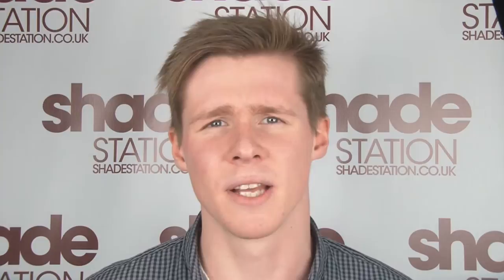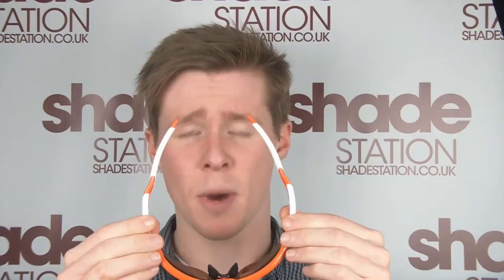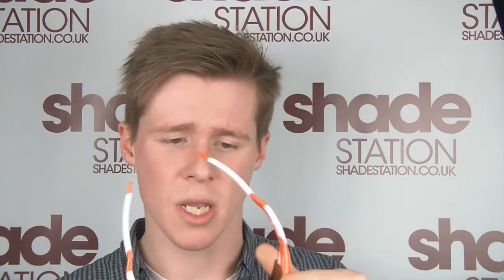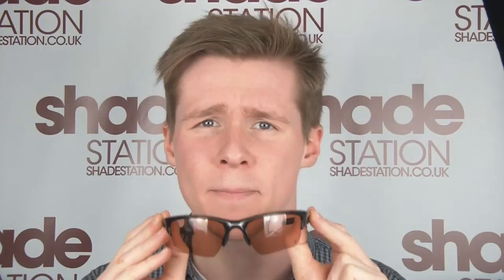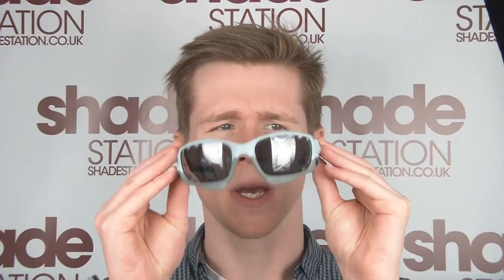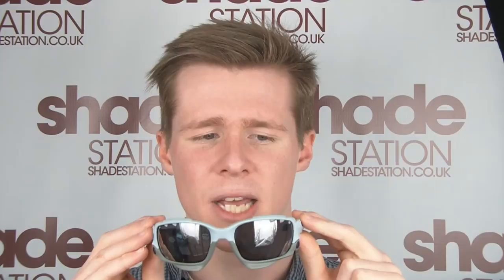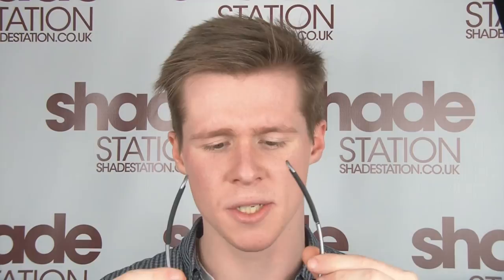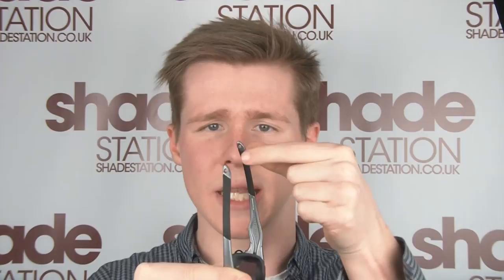Oakley Running Specific Sunglasses Video Product Overview | Shade Station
A video overview of the Running Specific Oakley Sunglasses feat. Triathlete Javier Gomez.